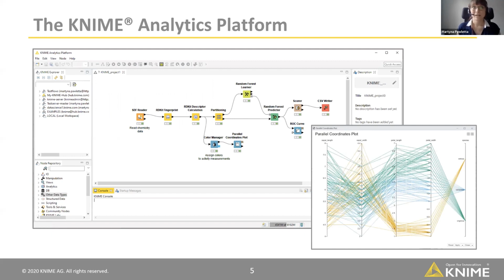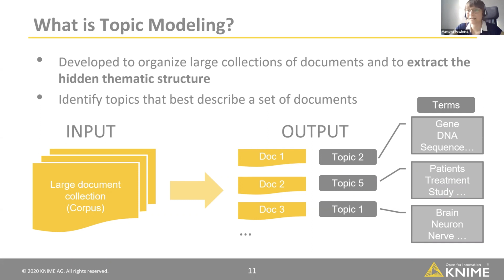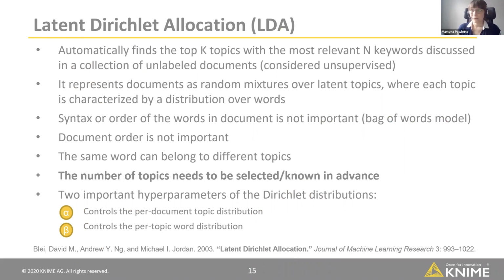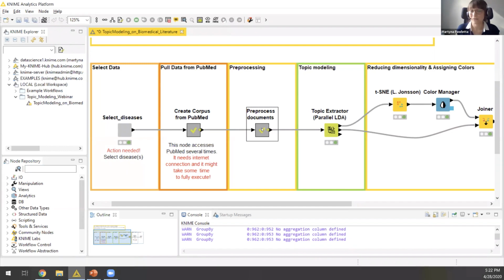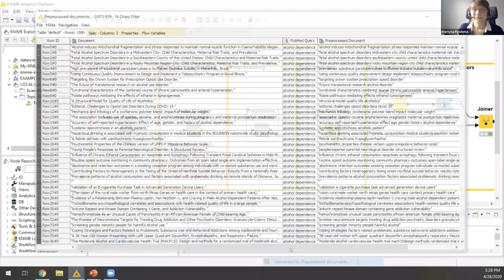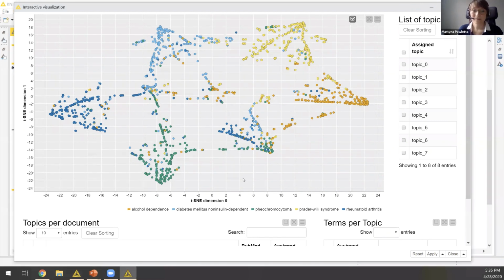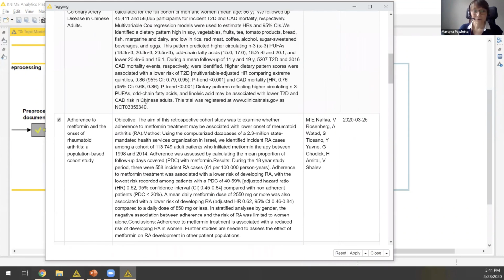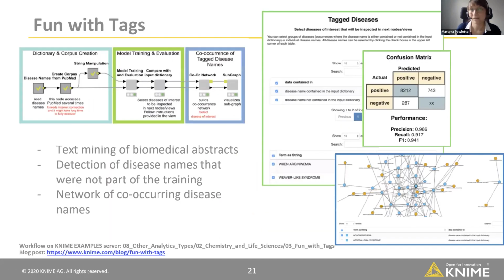Text Mining on Biomedical Literature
Presented by Martyna Pawletta and Jeanette (Jeany) Prinz.